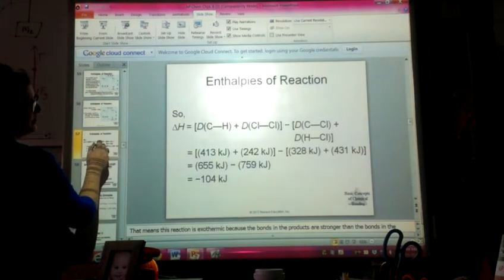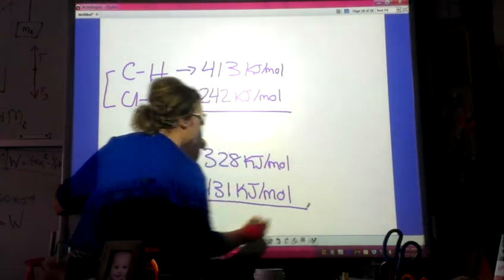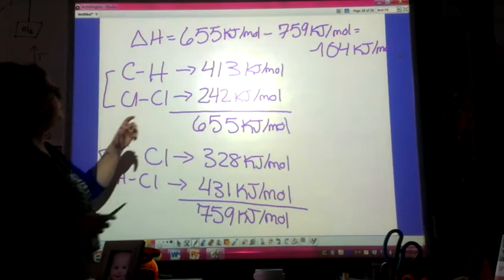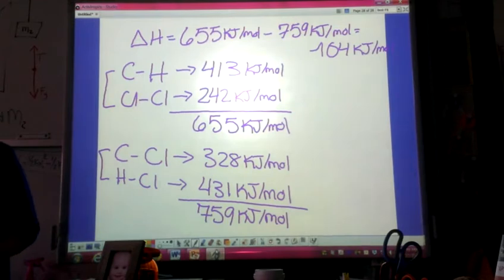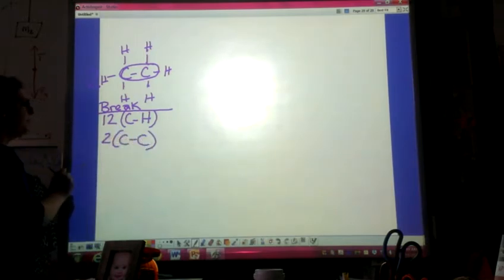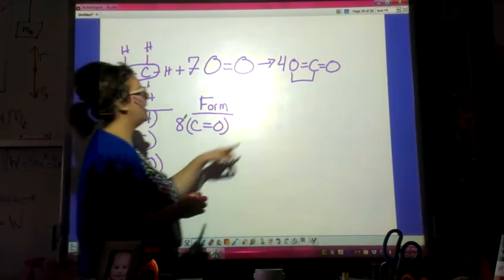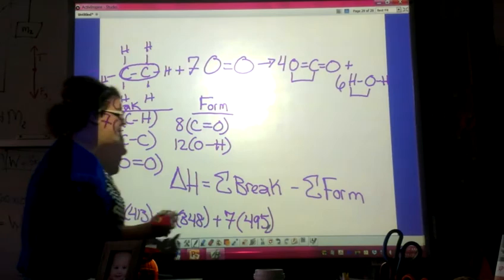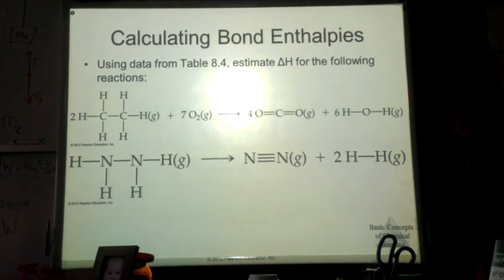Bond enthalpy 2